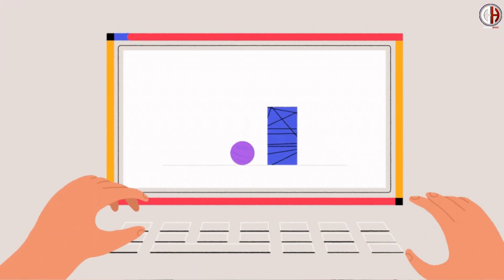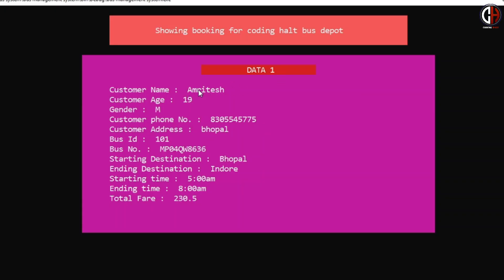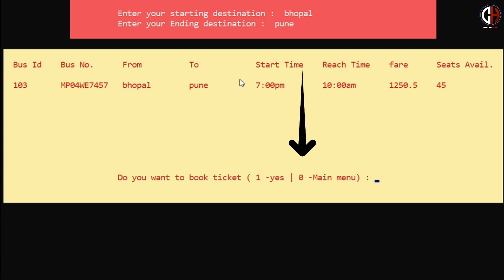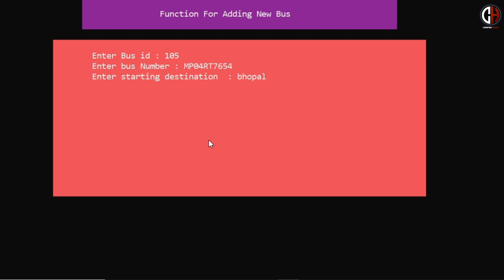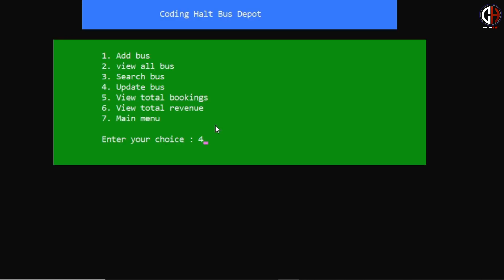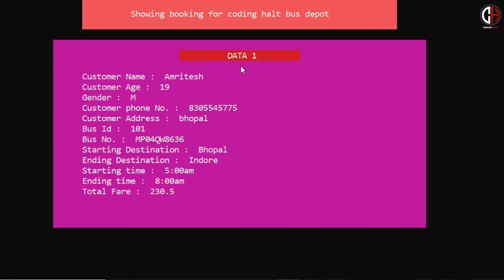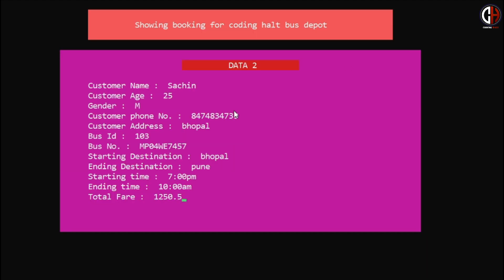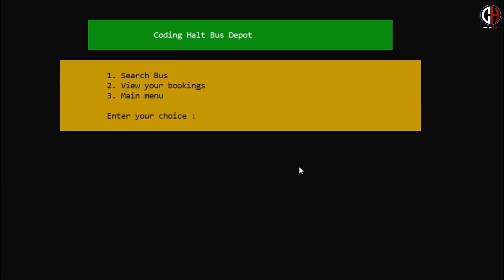Bus management system || Level 01 C++ project || With GUI and file handling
BUS MANAGEMENT SYSTEM
This project is simply GUI  based project for managing the records of bus at a single Bus depot. It has Admin and User functionalities.
Tasks that Admin can perform :
                   1. Add bus
                                 2. view all bus
                                 3. Search bus
                                 4. Update bus
                                 5. View total bookings
                                 6. View total revenue
Tasks User  can perform :
  `                1. Search Bus
                                 2. View your bookings
                                 3. Main menu
This program contains timing and destination details of bus along with unique  Bus Id and Bus number.
This is the level-1 program with basic file handling Concepts like create, read, update and delete operations
Take the source code and try to understand each and every line…
We are providing source code with report and other stuff. 🎉🎉 we have report as well as ppt .
Comment your email-address in the comment box ………. &&&&&&&&&&&&&&&&&&&&&&&&&&&&&&&&&&&&&&&&&&&&&&&&&&&&&&&&&&
Abstract Smart bus management system is based on monitoring the bus inside bus stand and in order to notify the higher officials about the departure of a bus to the particular place from a lane in time without any delay.

** Wired mic used by me: Boya BYM1 Omnidirectional Lavalier Condenser Microphone with 20ft Audio Cable (Black)